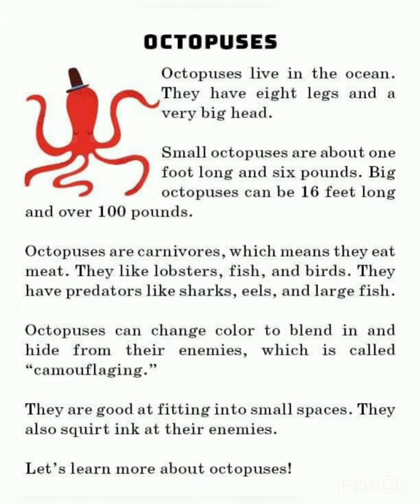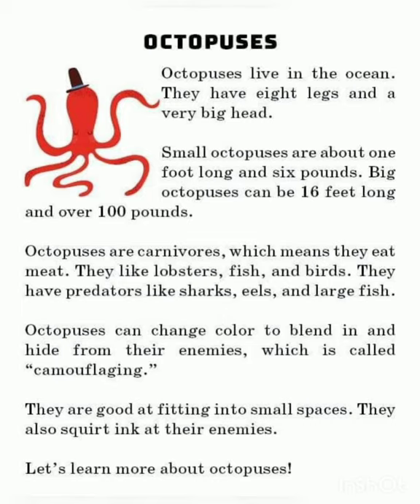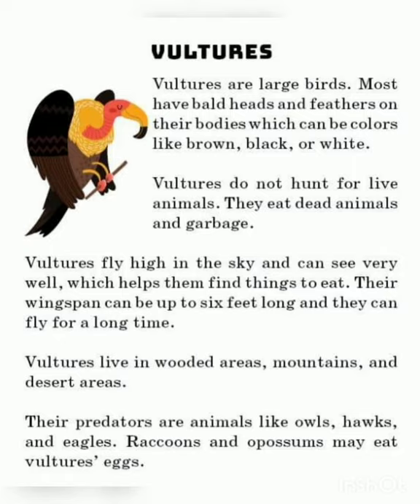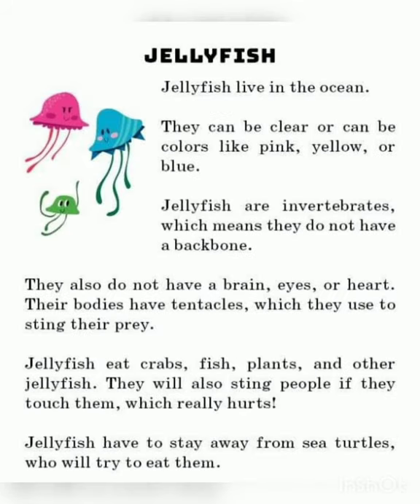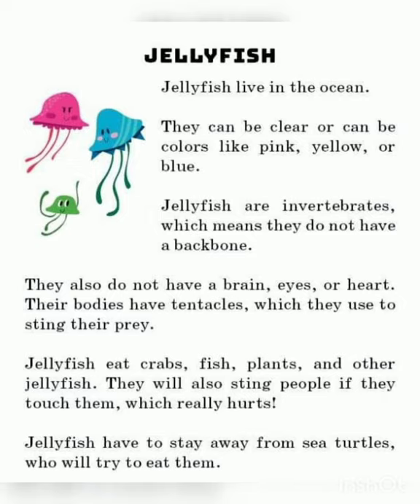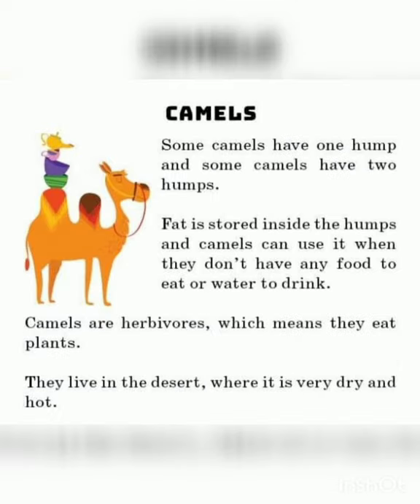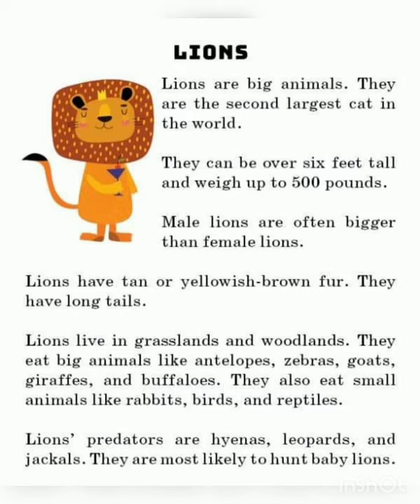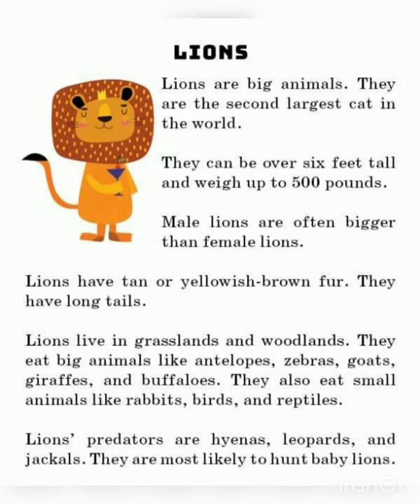Behaviour of Vertebrates and invertebrates Animals